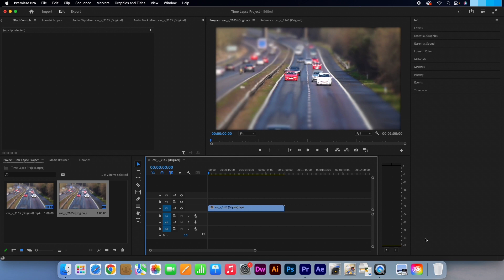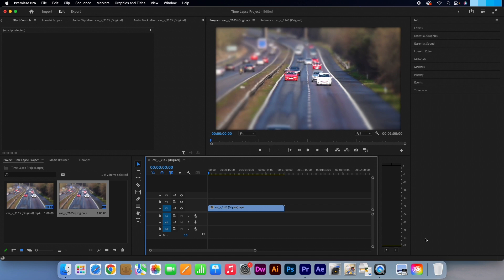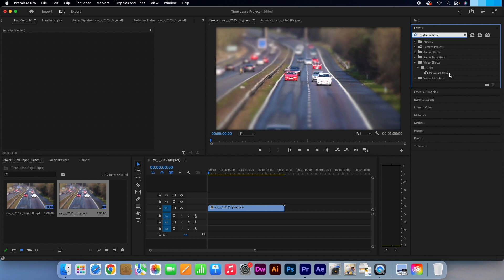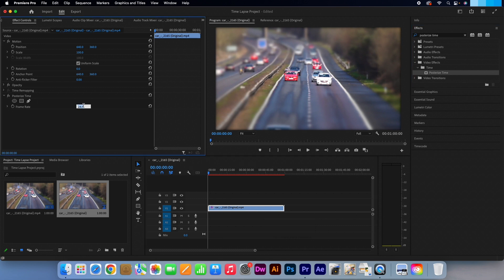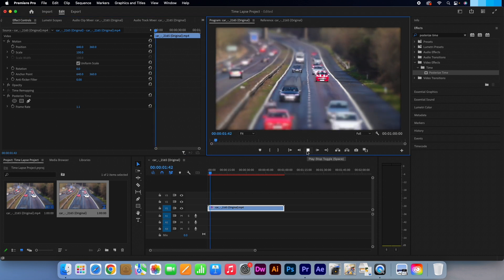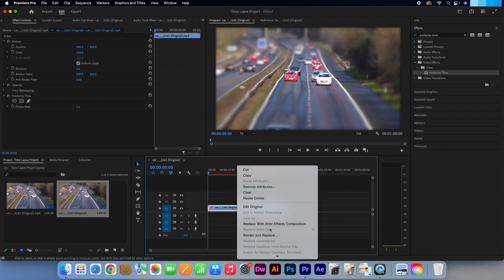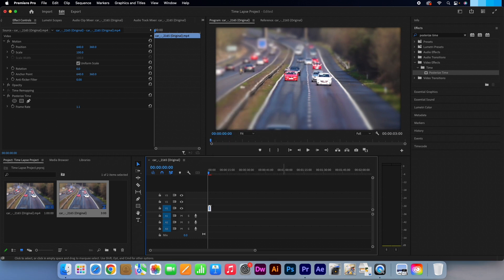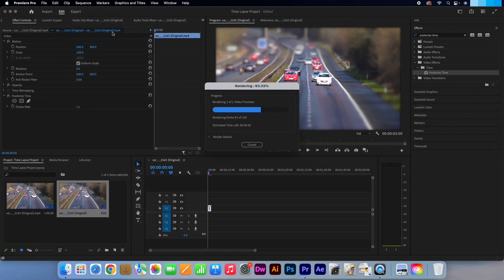Create a time lapse video in Premiere Pro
Hi and welcome to this Adobe Premiere Pro tutorial on how to create Time Lapse video.

This lesson is perfect for a beginner or someone looking to refresh their knowledge as I go through each step and the video is only a minute and a half long.

We will look at the correct effect to apply as well as speed settings to get our desired result.